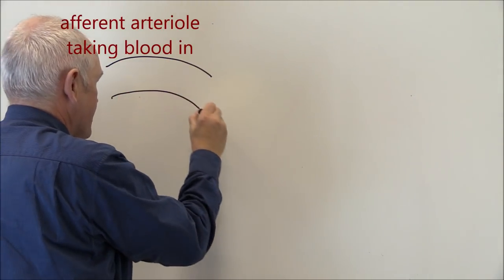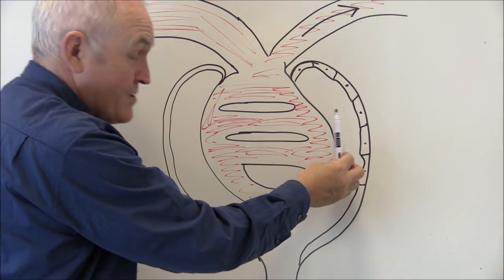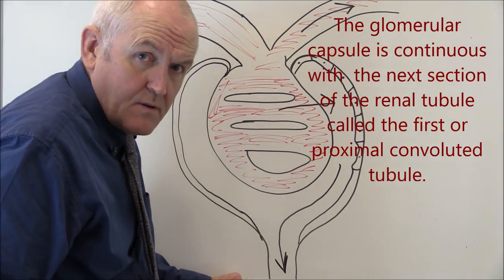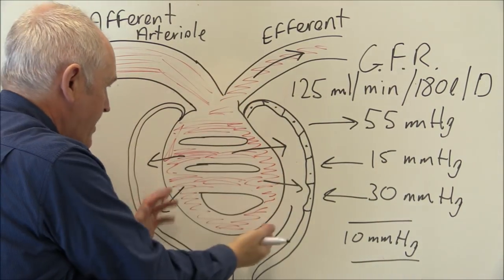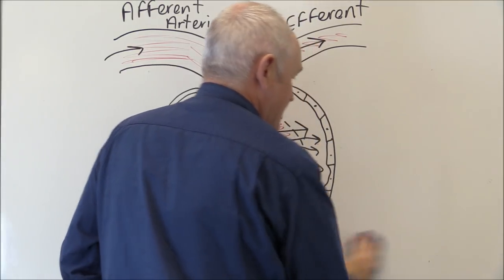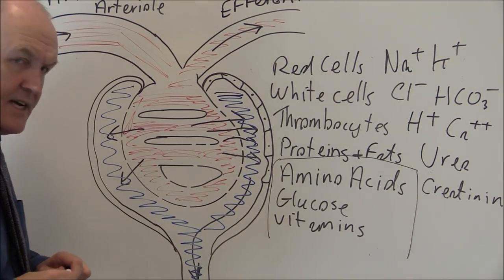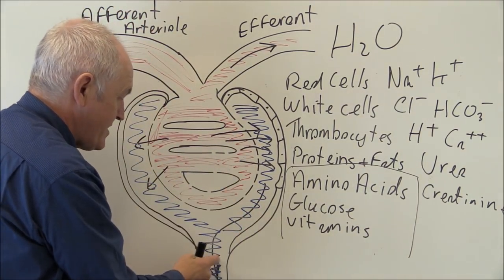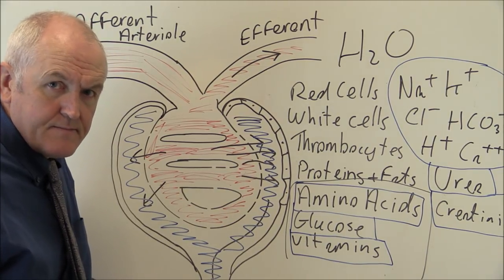Renal 5, Glomerular filtration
The hydrostatic pressure in the glomerular capillaries is:
a. Lower than in other systemic capillaries
b. Higher than in systemic arteries
c. 25mmHg
d. 55mmHg

Ultrafiltration takes place from the:
a.  glomerulus
b.  proximal convoluted tubule
c.  loop of Henle
d.  collecting duct

Which of the following molecules does not enter the glomerular filtrate:
a.  amino acids
b.  urea
c.  glucose
d.  plasma proteins

In a 24 hour period the kidneys will form what volume of glomerular filtrate?
a.  1.5 litres
b.  12 litres
c.  120 litres
d.  180 litres